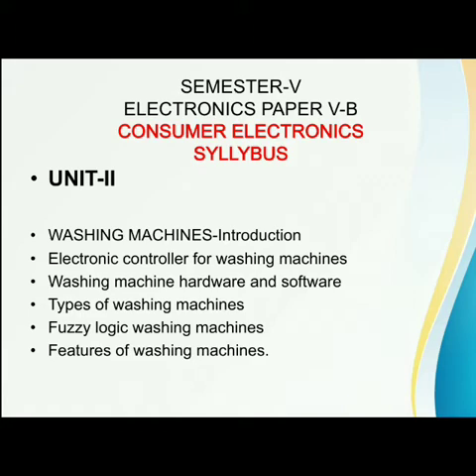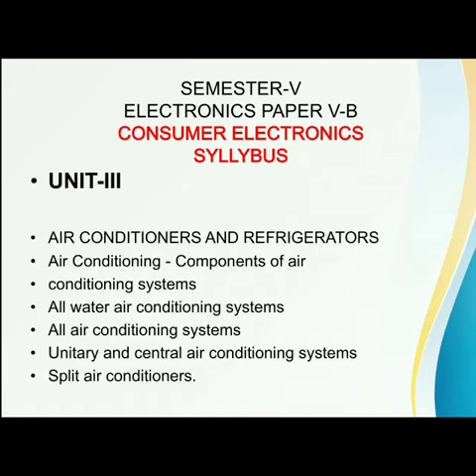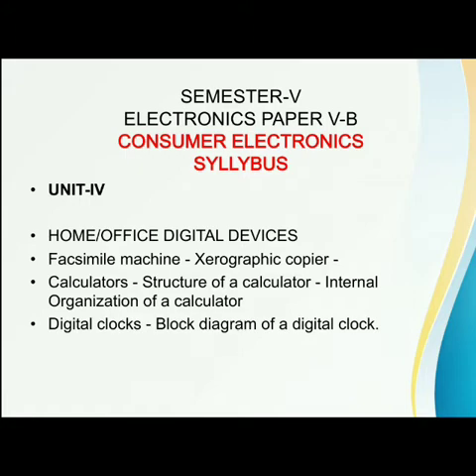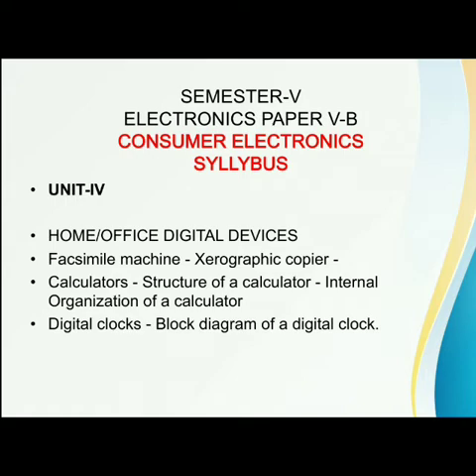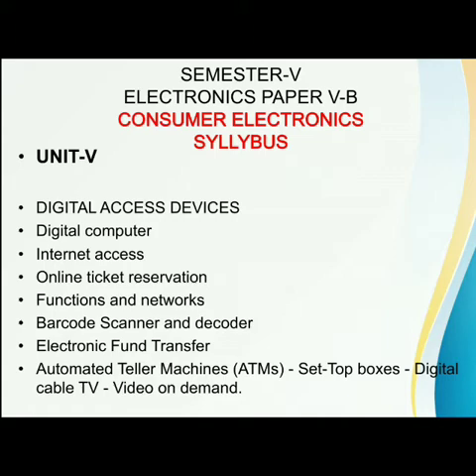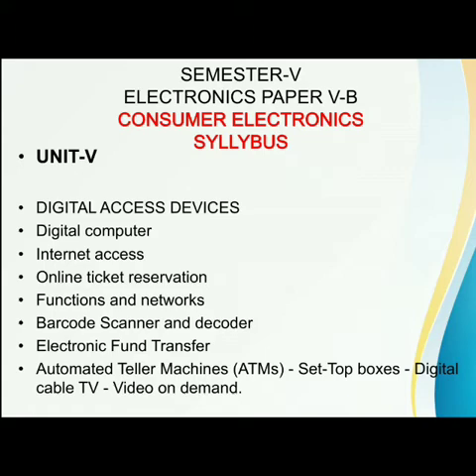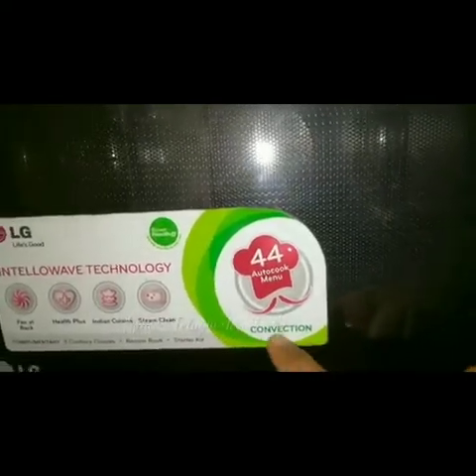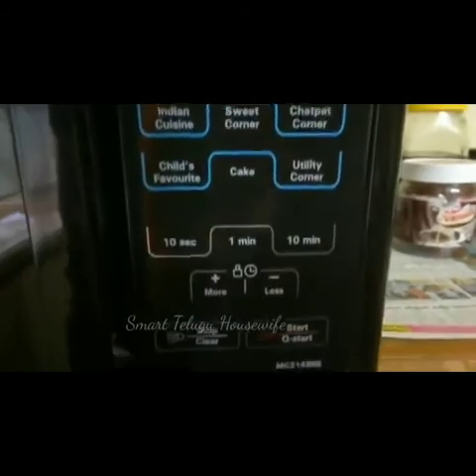CONSUMER ELECTRONICS INTRODUCTION CLASS ON MICROWAVE OVEN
Class1 by Dr S V KUMARA SASTRY, LECTURER IN PHYSICS/ELECTRONICS, SKBR COLLEGE, AMALAPURAM.